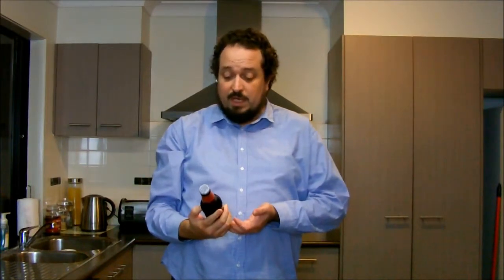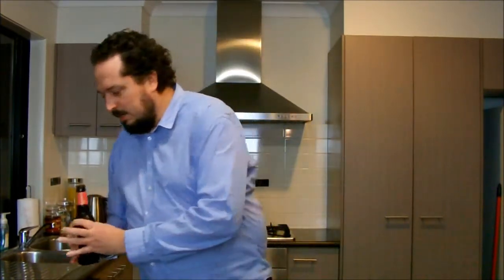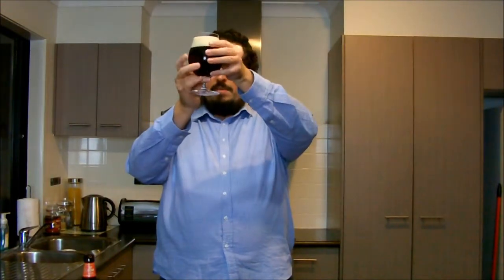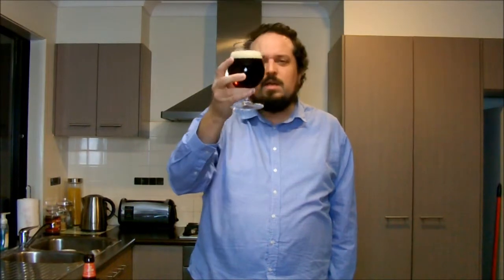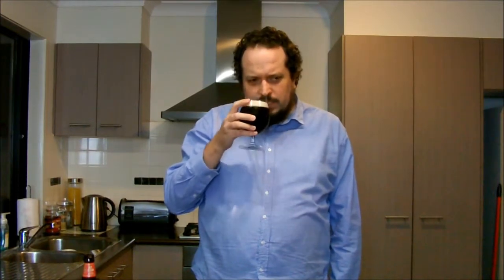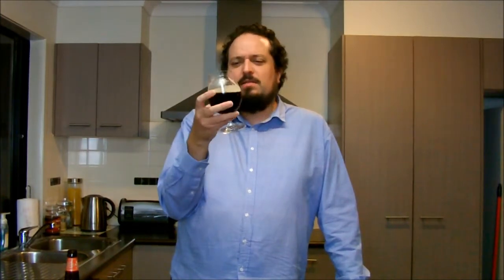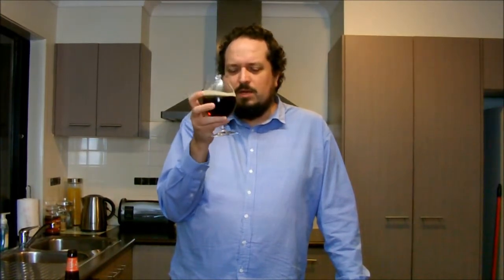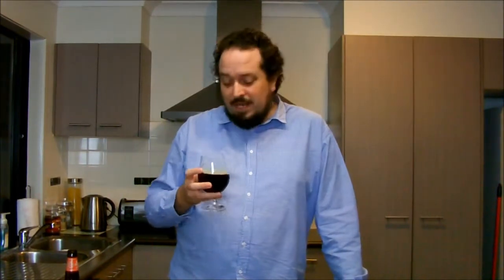Hopper Whitman Nut Brown Ale 4.6% ABV - SwillinGrog Beer Review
Brewed and bottled by World Brews/Winery Exchange in Rochester, New York USA.

See what I thought of this Nut Brown Ale that Gez Lawson recently sent me.

Check out Gez's channel at -